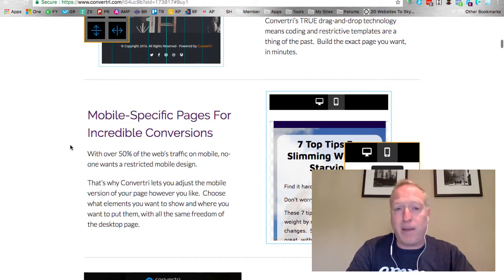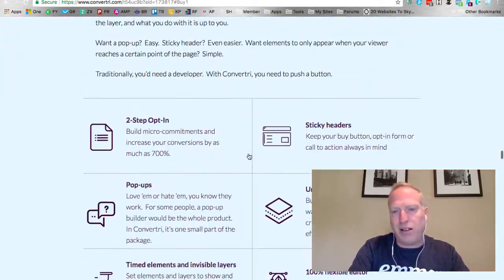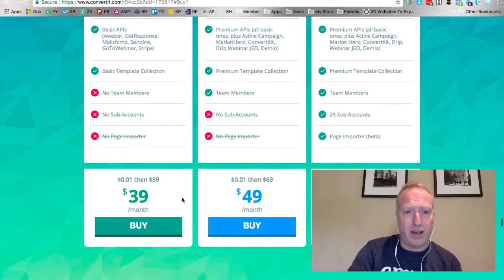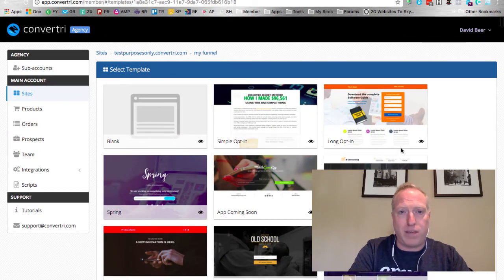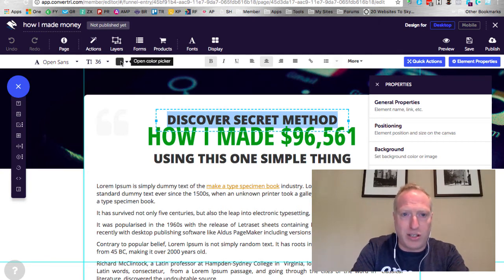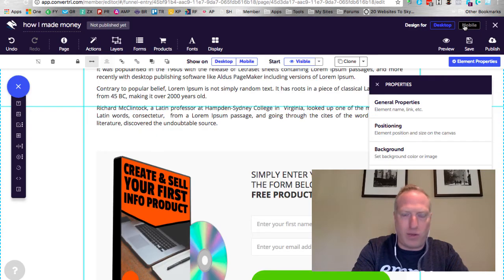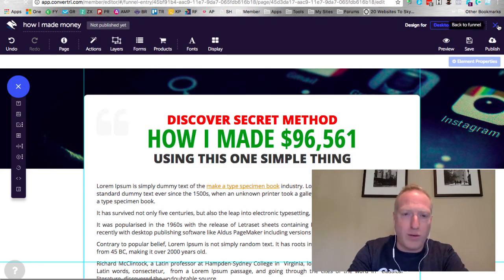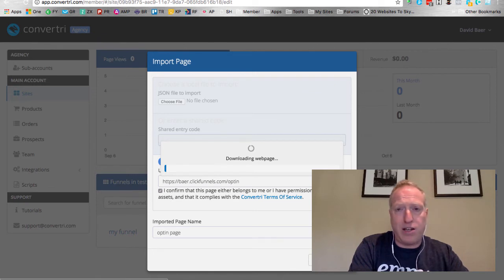Why I Left ClickFunnels For Convertri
When it pertains to landing pages and funnels, one has great deal of alternatives to choose from. One of the most talked about-- both positive and unfavorable-- funnel tool is Clickfunnels In this article I'll evaluate Clickfunnels Alternative, Convertri, and talk about similarities and differences of these platforms.

Convertri is UK based start-up Andy Fletcher that supplies landing pages and sales funnels with a slogan "Faster Funnels, Higher Conversions". Where Clickfunnels has 10s of thousands of users, Convertri has more than 2,500 users (Aug 2017). Convertri is the new kid in town and one that definitely is worthy of a closer look. Their motto assures much faster funnels and after screening I can say that they win on download speed by far comparing to Clickfunnels. More on this later however.

What Makes Convertri Better than Clickfunnels?
This is not to say Clickfunnels is bad however there are few things that Convertri just does better. When using Clickfunnels you quite soon learn the limits it has on page contractor, and on couple of other things. Their marketing message is to "abandon your website now" and just utilize Clickfunnels of course can be done, however it is not suggested as you will encounter problems and concerns with their page builder and lack of intuitive user interface.

Here are number of reason that Convertri is much better than Clickfunnels.

Speed
This is a big one and Convertri wins this by a mile, or several seconds. Converti landing pages are lightning quickly and win Clickfunnels by more than 4 seconds when checked same page built on Clickfunnels and Convertri.

Speed is essential to conversion. Individuals leave the page if it has not filled within 4 seconds so if your page takes longer you'll lose a sale.

Funnel Planner
Both deal very same functions and combinations so I am not going to focus on those. You can see complete list for Clickfunnels and for Convertri.

Below you'll discover how Convertri works somewhat various than Clickfunnels.

Convertri has an interesting "funnel organizer" which is excellent visual tool to utilize to develop your total funnel. This permits you to stop utilizing white boards to prepare your funnel-- just do it directly on the platform and relocation parts around freely. This is effective. Their pages contractor is also totally free type editor enabling you to design the pages as you like.

Reverse Button
One of the most frustrating feature of Clickfunnels is absence of Undo button-- and think me if you work with funnels or any website, UNDO is a must! I can't inform you how many times I have actually inadvertently deleted an area and only method to get it back is to build it again from scratch. So aggravating! (And if you ask me, big enough need to relocate to Convertri!).

Convertri has an undo button. This huges, honestly, actually big! When you deal with funnels for a while, you'll understand what I imply and feel my aggravation and will run to other tool that uses a simple undo button. It's the little things, you know.

Drag-and-drop.
First of all ease of use-- Convertri's user interface is really simple to learn and you really do not need to be a geek to figure it out. It is simple and simple, and if you get stuck at any point, there are lots of how-to-videos available on Convertri assistance pages. Both offer drag-and-drop for their pages but one does make this way easier than the other.

Convertri has an incredible user interface with authentic drag-and-drop function. Clickfunnels does have one too but it does not work along with Convertri's.

Cost.
Cost is often a crucial choosing element when picking a tool to utilize. It needs to not be the primary factor by any means as it is an investment into making more money.

Clickfunnels.
$ 97/ month for standard represent 20,000 impressions.
$ 297/ month for advanced represent endless impressions.

Convertri.
$ 59/ month for 25,000 impression.
$ 69/ month for 100,000 impression.
$ 199/ month for 400,000 impression.

Trial.